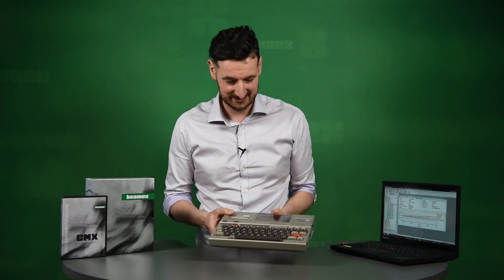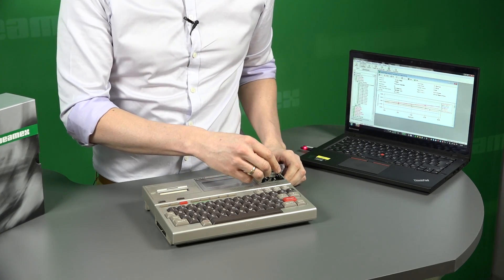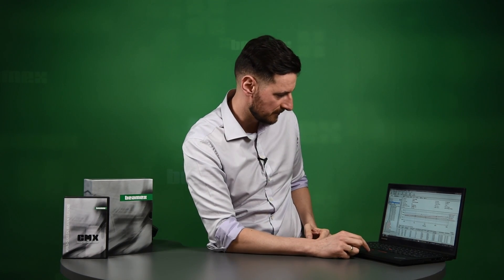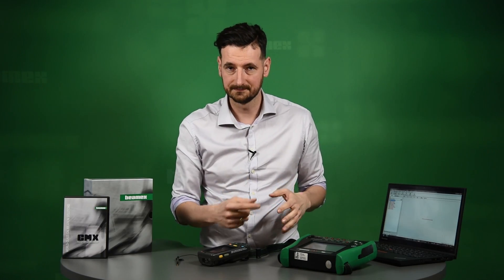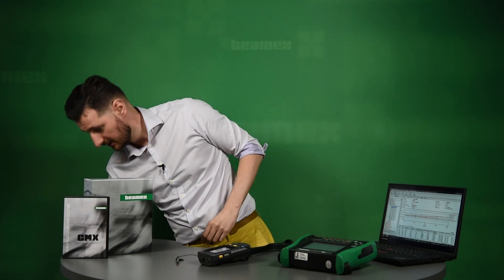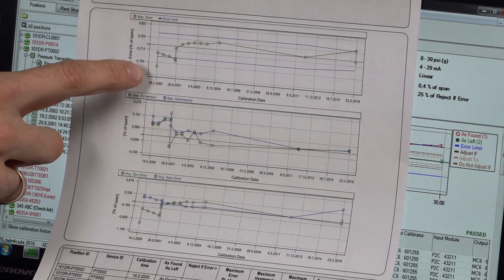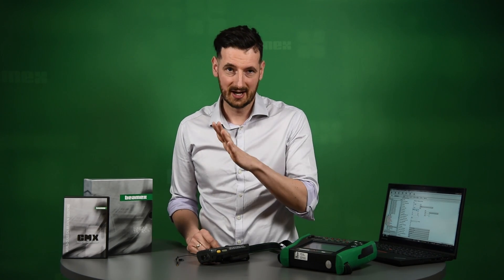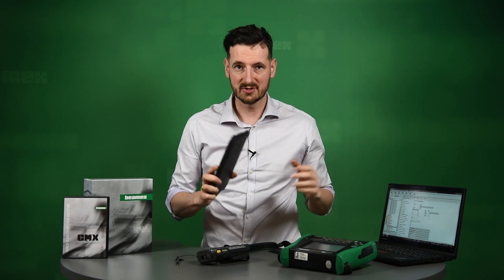Beamex CMX calibration software - introduction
This is a general introduction video to Beamex CMX calibration management software. Watch this video to learn about Beamex CMX and the company behind it.

Michael from Beamex explains the benefits of using a dedicated calibration software that can plan and schedule, document, and analyze your calibration results. CMX Professional, CMX Enterprise, and CMX Professional FS are all available as options for your company. You can send information from CMX to a portable calibrator such as the MC6 and then receive results from the calibrator back to CMX. Calibration certificates are easily saved or printed directly from CMX. You can also analyze a history trend report to determine whether calibration frequency should be increased or decreased.

Do you know Beamex already? Calibration has been our business and passion for more than 40 years and we have over 10 000 customers in 130 countries worldwide.